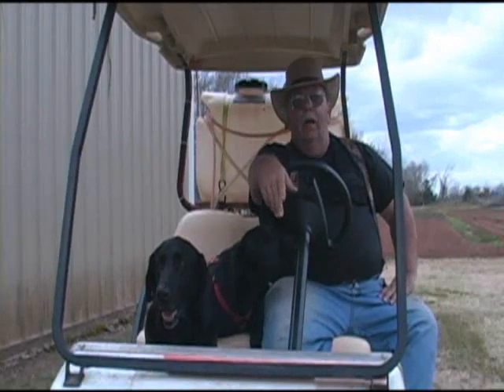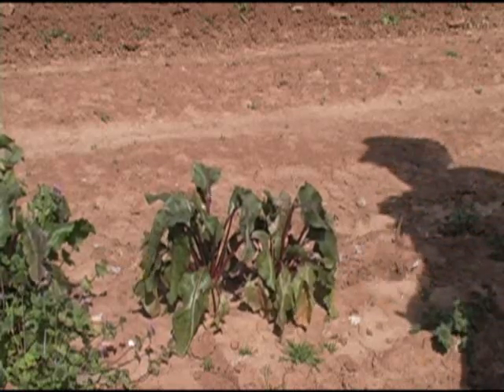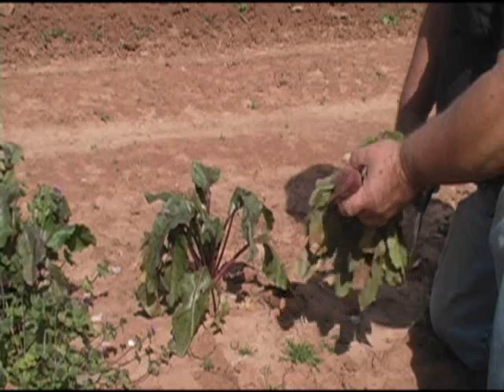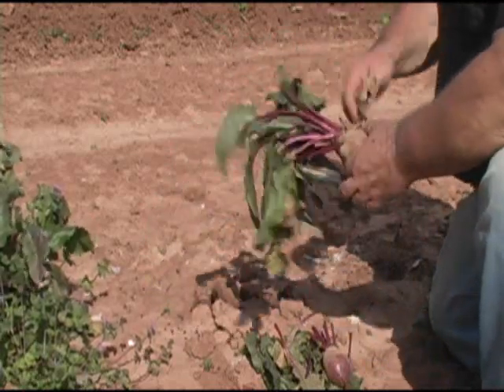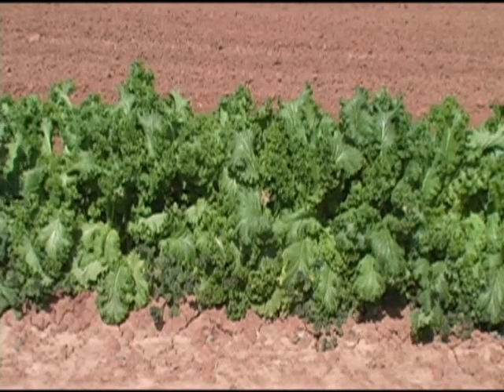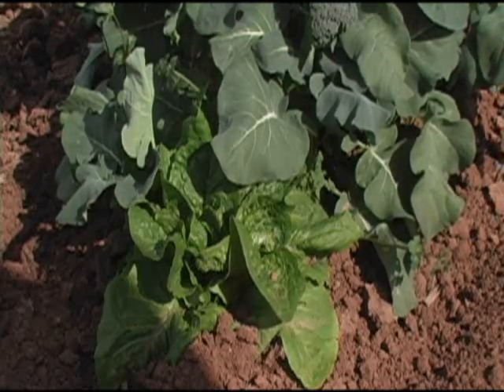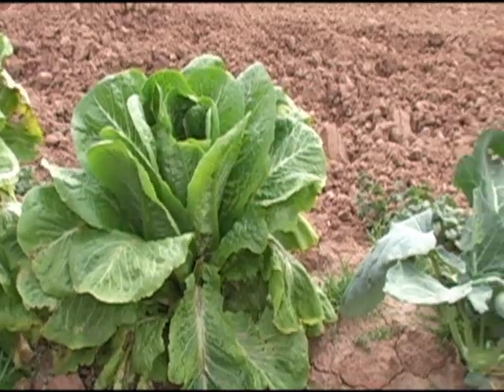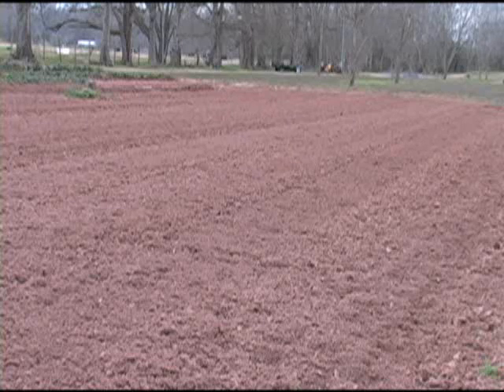February Field Trip - Home Vegetable Garden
Vegetable Garden Whats been growing all winter?  Check it out.    Visit The Bayou Gardener in Avoyelles Parish Louisiana - Cajun Country